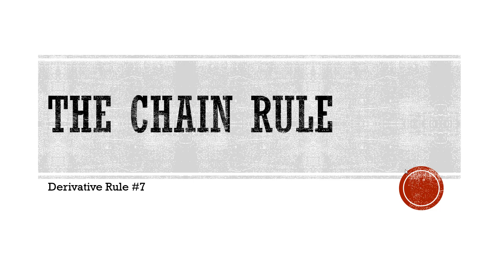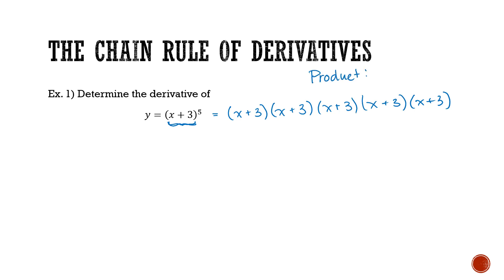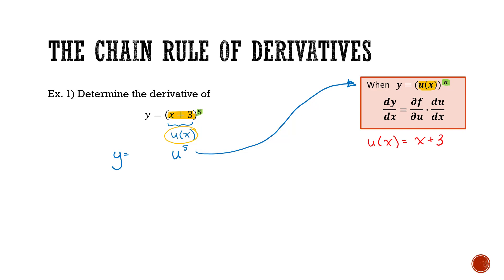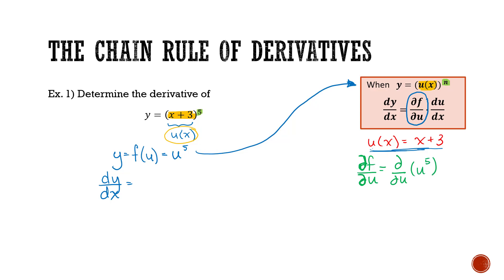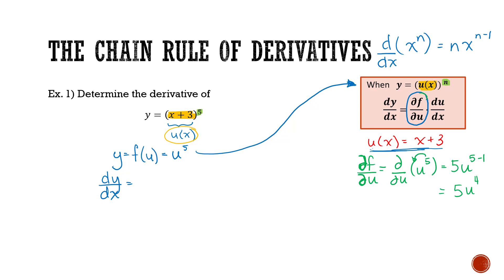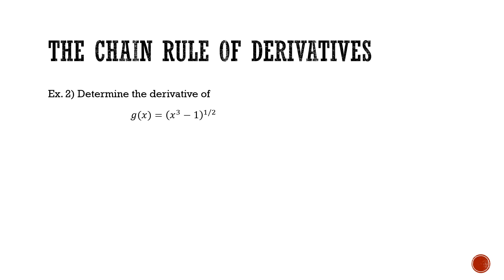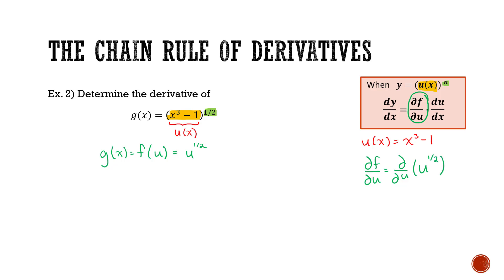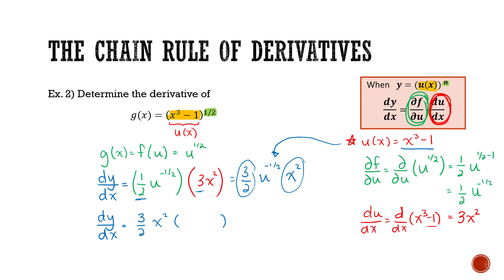2.03 Chain Rule of Derivatives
This video whos how to use the chain rule to calculate derivatives when a function is in the form of y = (u(x))^n

ERROR NOTE: At 8:49 in the video, Neilu switches to dy/dx. It should be dg/dx.